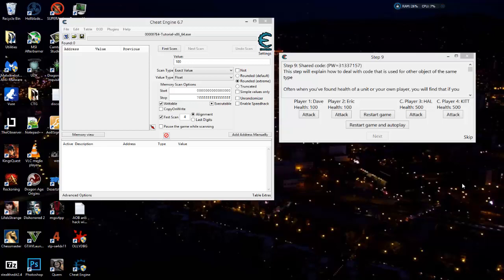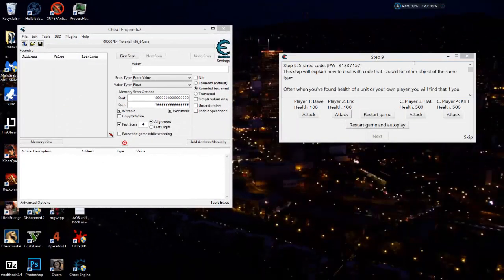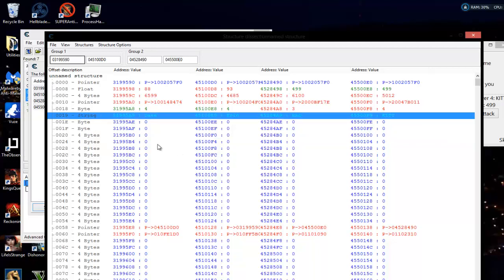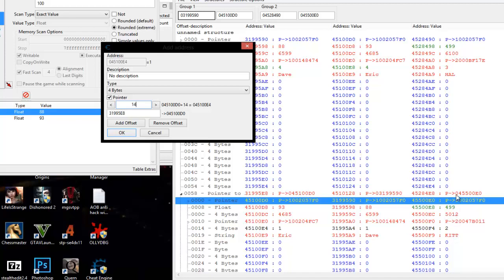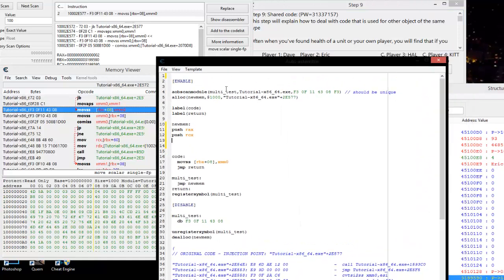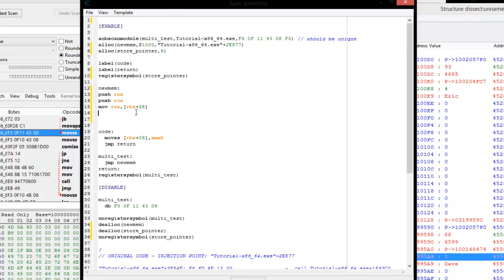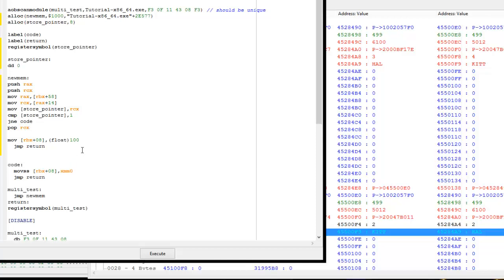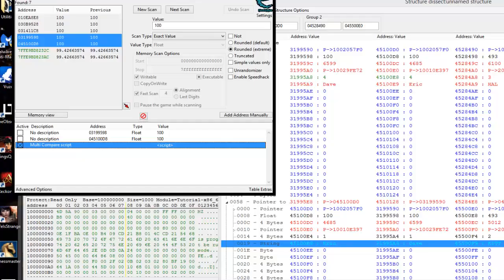Comparing Multi Level Pointers For Inf Health and Other Codes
Today we are going to look at another way we can compare out to separate our hero versus enemies and even allies. Best used as a last resort we are going to learn how to compare with multi level pointers

I decided to make a quick vid on explaining how the stack operates and why we need to pop things off the stack in reverse order